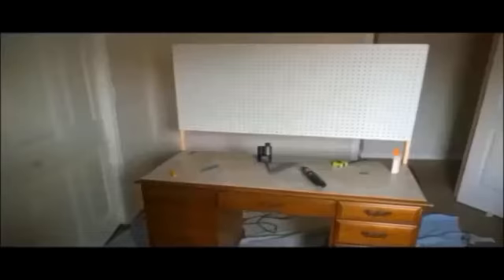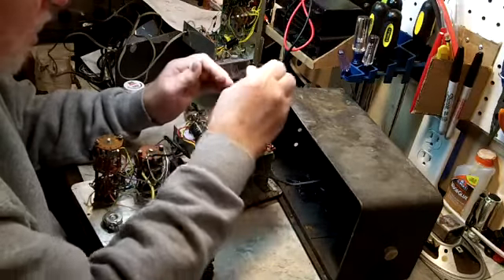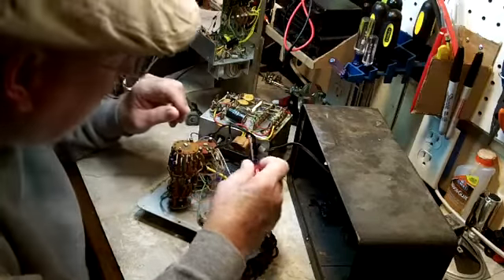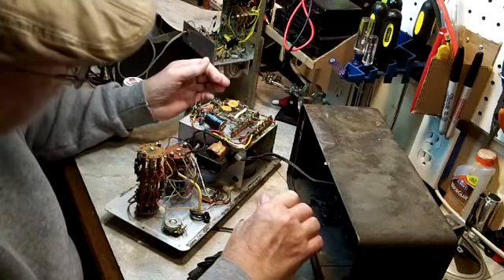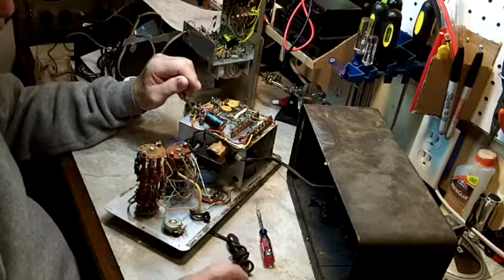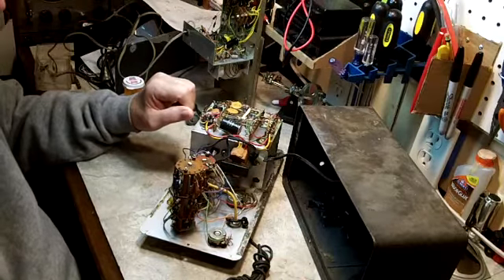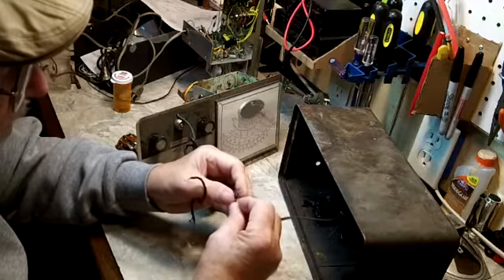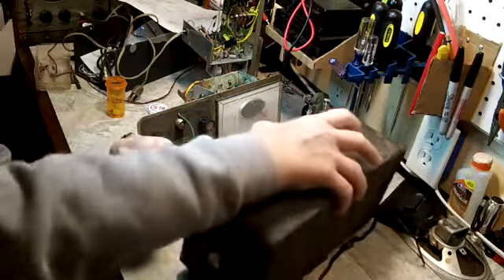Knight KG-625 - Separating the pieces 1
Removing the power cord so I can clean the case easier.